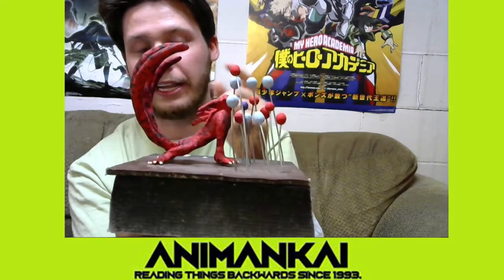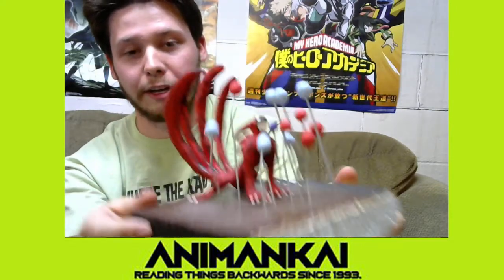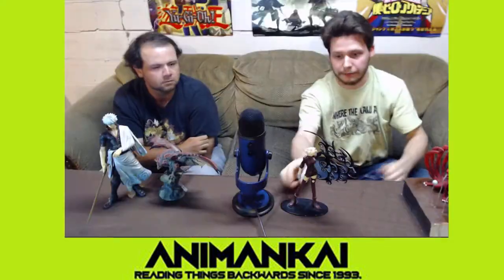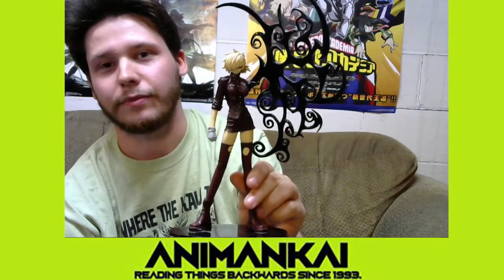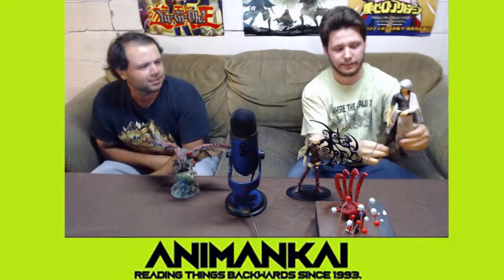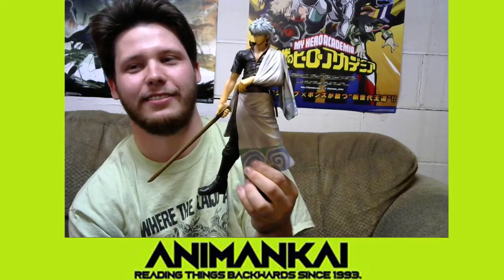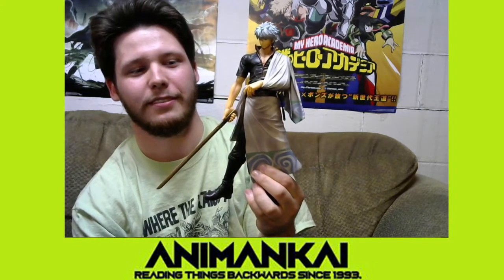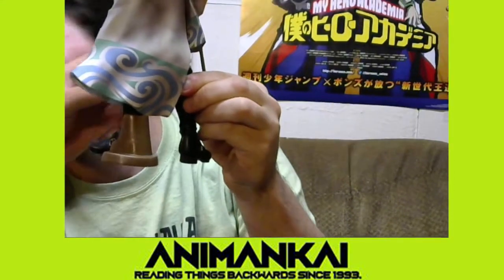Animankai: Kaiju History